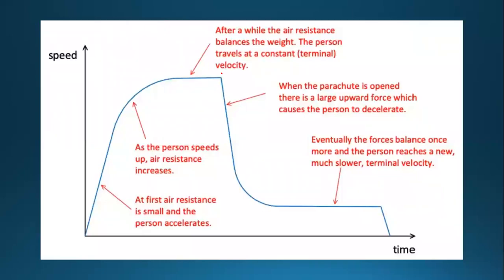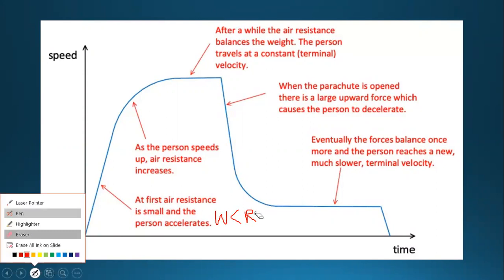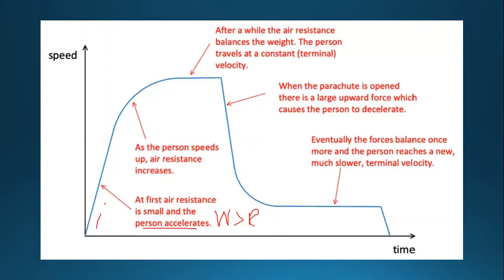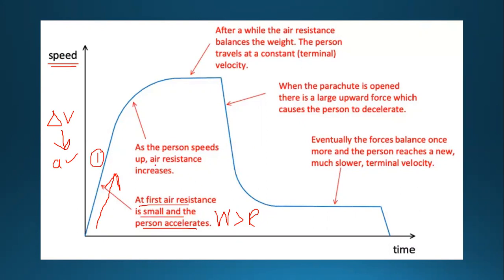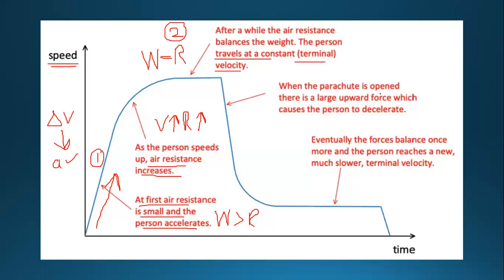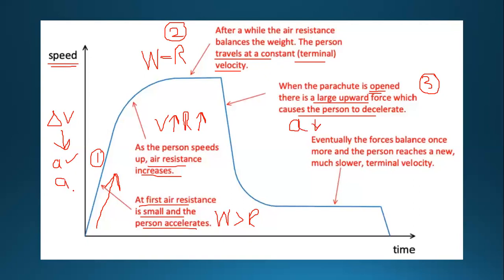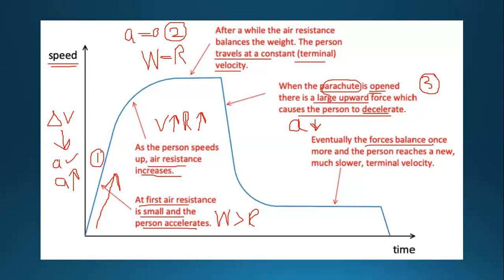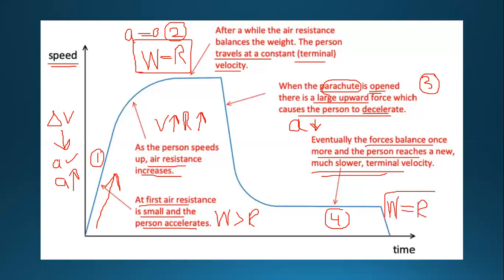Falling Objects & Bodies Graphs | Forces & Motion | Edexcel IGCSE (9-1) Physics | Virtual Pathways